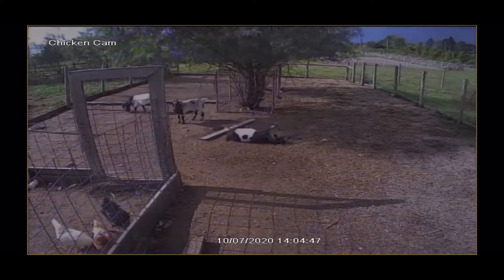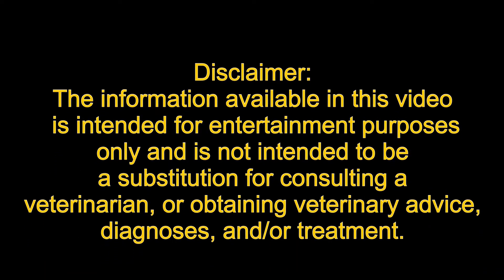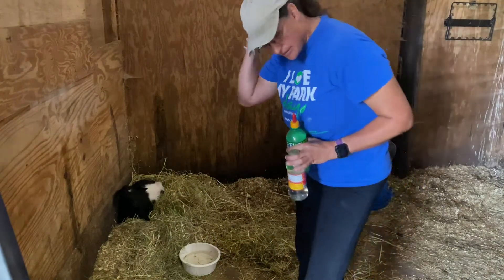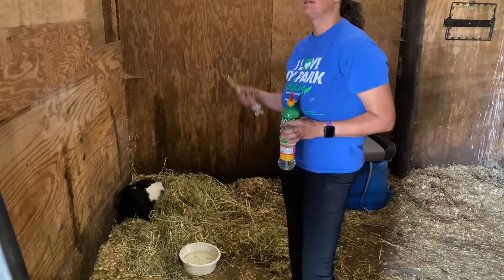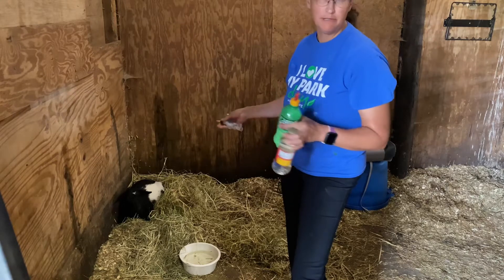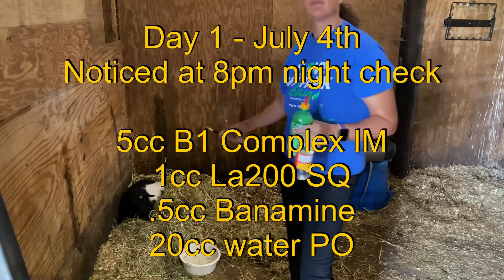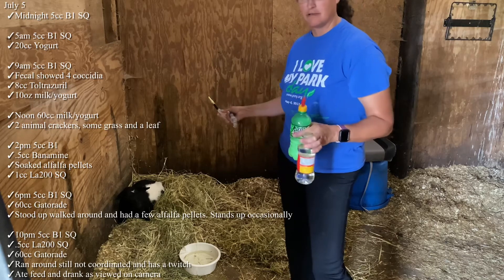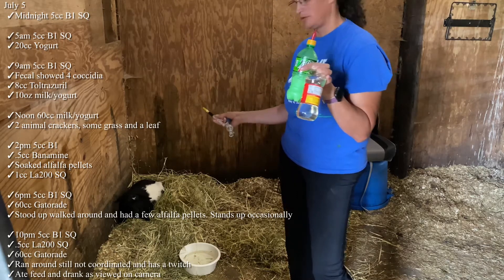Polio in Lambs and Goats. Causes, Symptoms and Treatment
Polio

DOWN GOAT! Today we will be discussing Polio in goats.  Causes, symptoms and treatment.

Polioencephalomalacia (PEM) has no relation to the Polio virus found in humans and can be successfully treated at first sign of symptoms.

Cause:
The most common cause of Polio in ruminants is Thiamine (B1) deficiency.  B1 is a water-soluble vitamin that is crucial in the role of glucose metabolism.  The brain is a high consumer of energy, which comes from glucose.  Any disruption in this process can quickly cause issues as the brain is the central command center.

Sheep and goats get their thiamine not from cells, but from microbes within the rumen.  Most often Polio symptoms are seen in lambs and kids as they transition from milk to forage as it will often take time for their rumen microbiome to become established.
Other things that can affect the production of thiamine is stress, change in diet, poor diet, sulfer-rich diets (grains from distilling), as well as thiamine robbing organisms like coccidia and it’s treatment.

Symptoms:
Catching symptoms early directly correlates to how effective treatment will be.  So knowing these signs could save your lamb or kids life!

Since the brain is our highest consumer of glucose symptoms first materialize as neurological.

* Droopy ear, head tilt
* Involuntary eye movement
* Blindness
* Dilated pupils
* Weak gait, inability to stand and seizures
* Advanced stages an animal will have the “death arch” to t heir head and neck
* Symptoms can be very similar to Listeriosis and early treatment is key

Treatment:
Since Thiamine treatment is rather benign, starting treatment at early symptoms is recommended.  Having access to a vet to provide you with prescription Thiamine, Antibiotics, and pain/inflammation medication is ideal.  But, if it’s a holiday weekend and a vet isn’t available (like what happened to me) there is a way to treat with over the counter medications as well.  The following video will follow the timeline of symptoms and treatment course that I followed over a long holiday weekend.